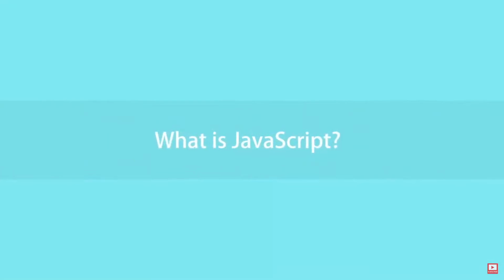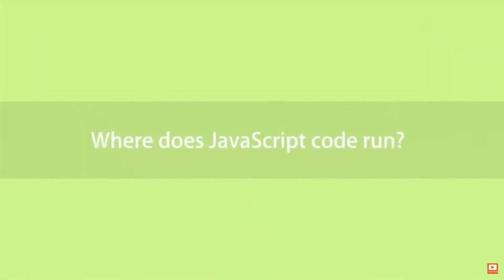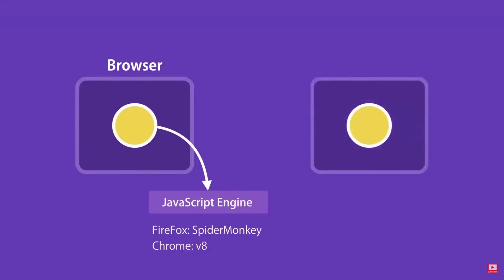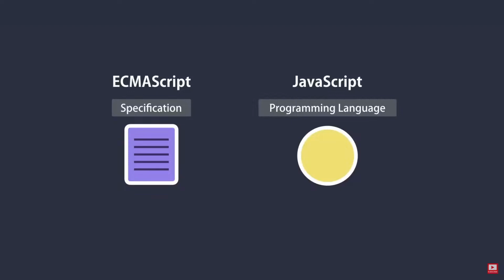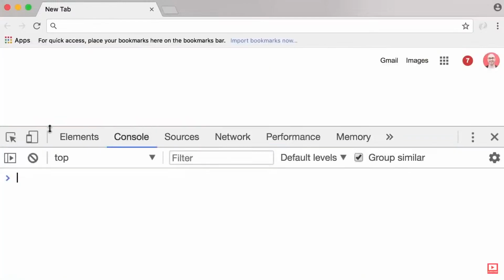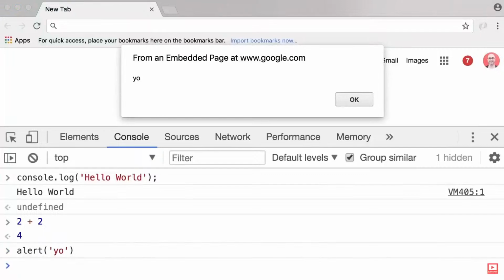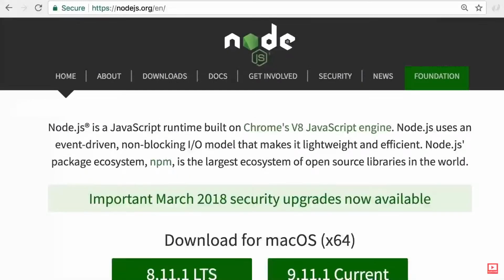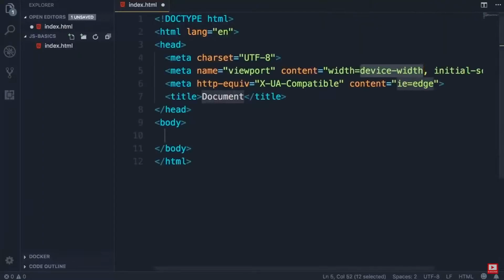This is a test stream for QA testing shoutouts of the twitch and the YouTube channels